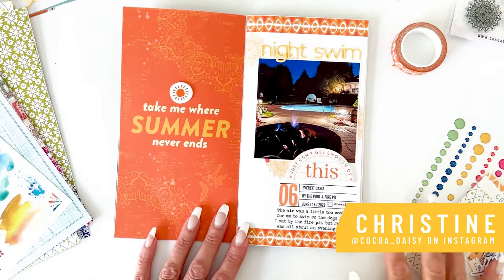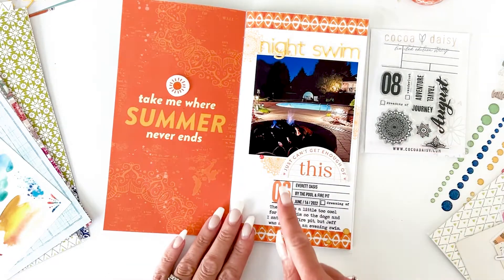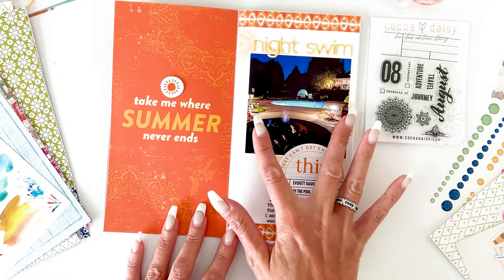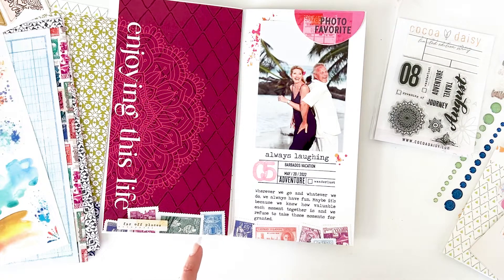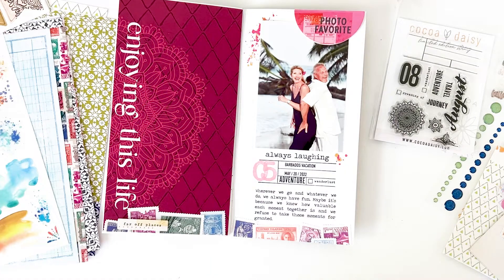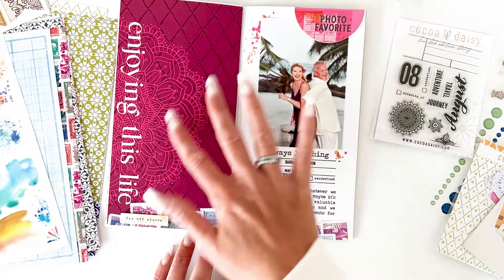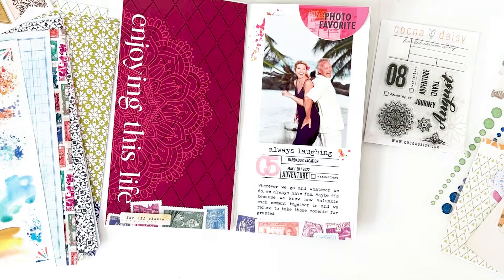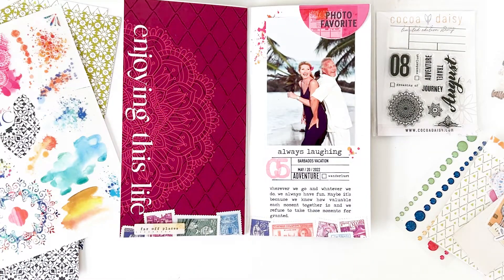August 2022 "Spice Market" Traveler's Notebook Memory Keeping Layout Tutorial